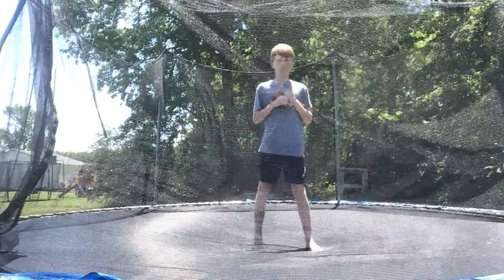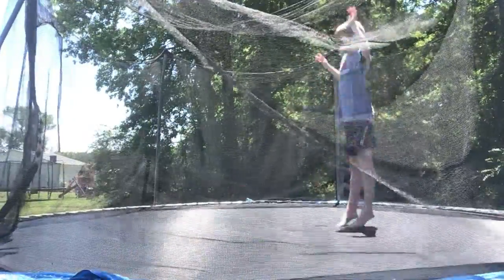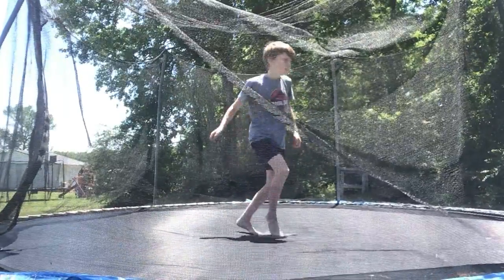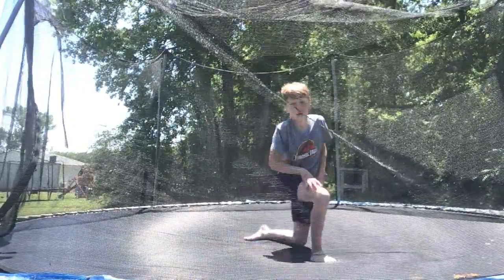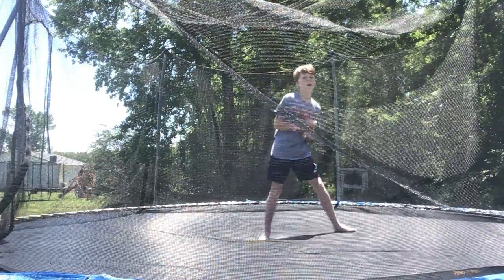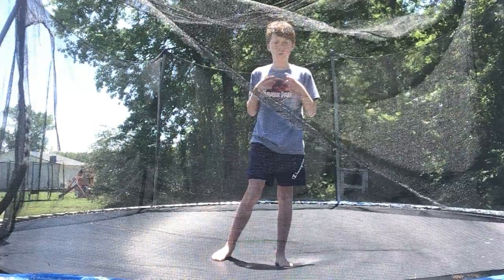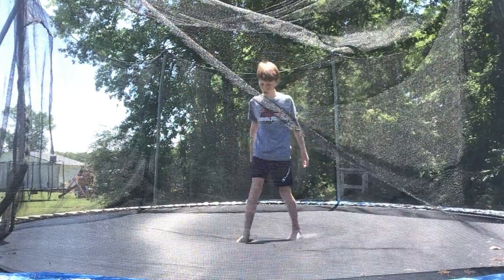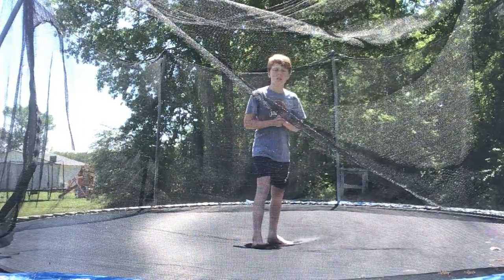How to do a front full 360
Learn how to do this awesome trick at home and follow along.